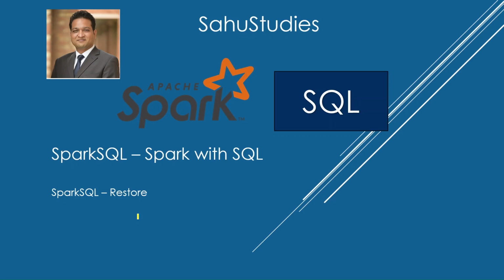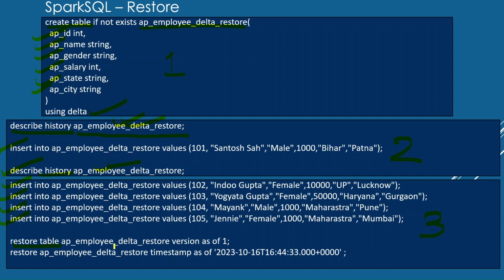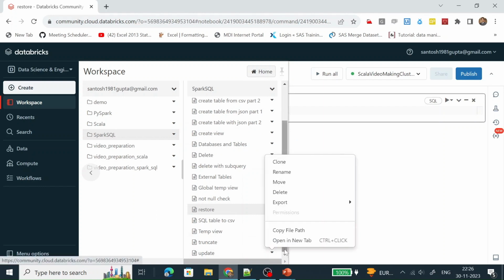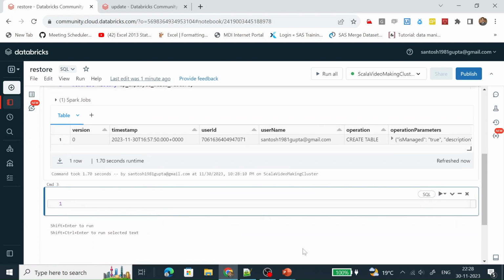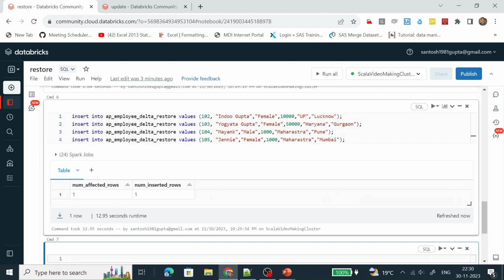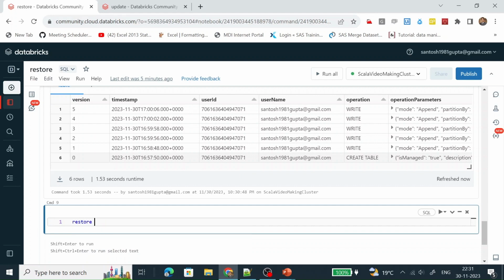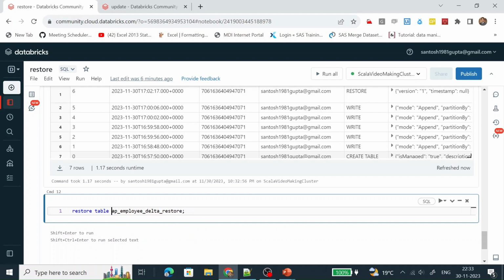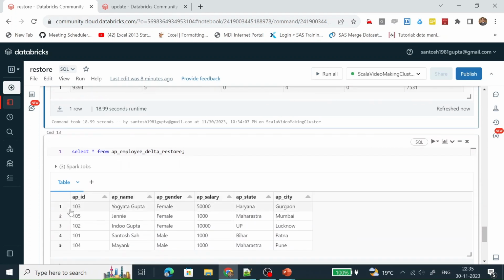Spark SQL Tutorial 18 | Restore Command In Spark SQL | Data Engineering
In this video, I have done an exercise how to restore a table with restore command.

queries solved:

How to run restore command in spark sql ?
What is restore command in spark sql ?
How to revert table to previous version in spark sql ?